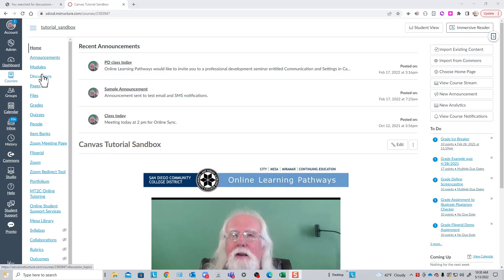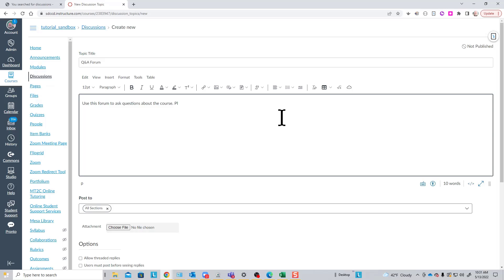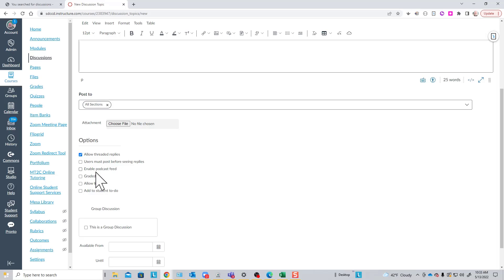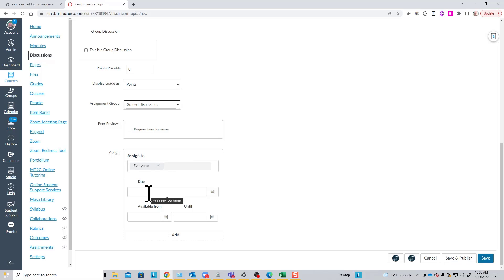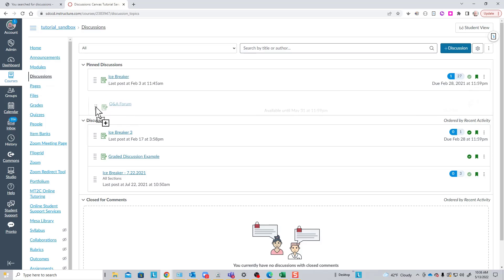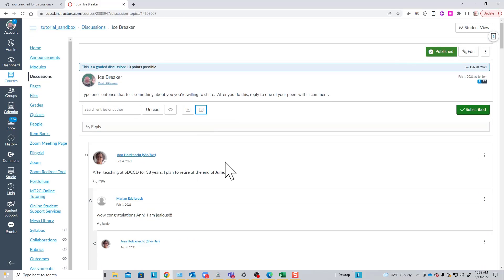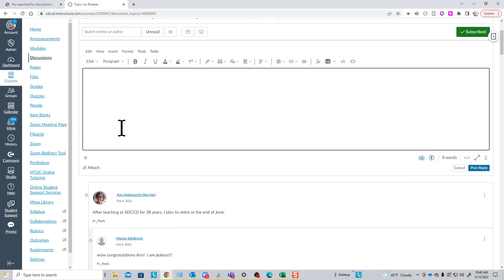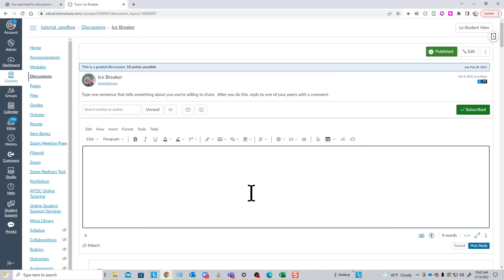Creating a Discussion Topic in Canvas